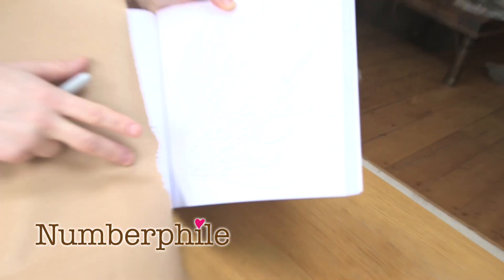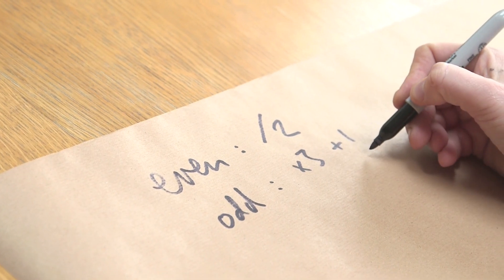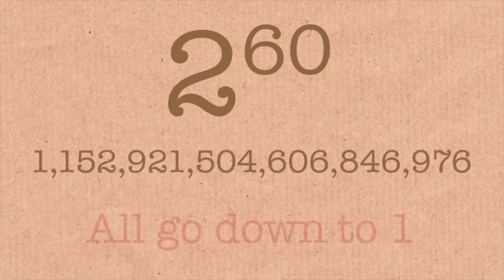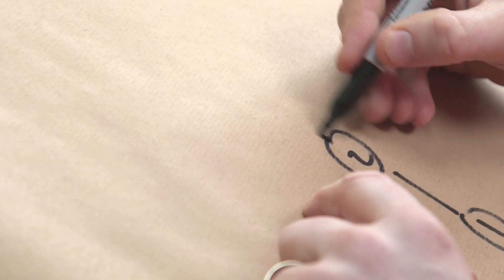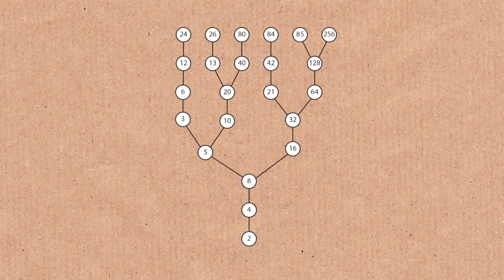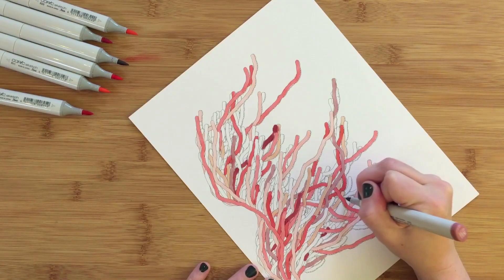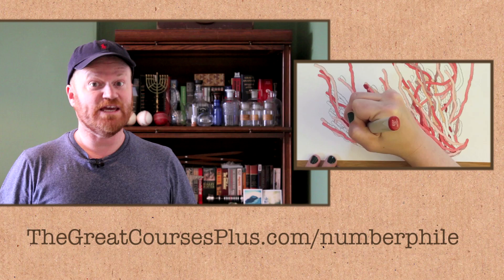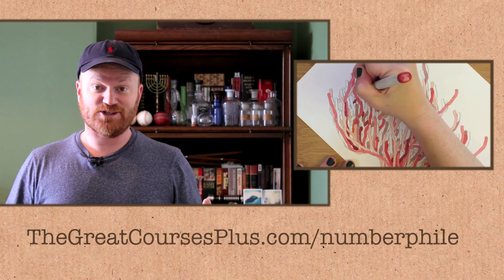Collatz Conjecture in Color - Numberphile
This video features Alex Bellos. More info and links in full description.

The Collatz Colouring image is included in the book Visions of the Universe (USA NAME) and/or Visions of Numberland (UK NAME).

Note: The Great Courses Plus is currently available to watch through a web browser to almost anyone in the world and optimized for the US market. The Great Courses Plus is currently working to both optimize the product globally and accept credit card payments globally. Also note, with an annual membership, subscriptions are $14.99 per month as Brady mentioned. With a monthly membership, subscriptions are $19.99 per month.